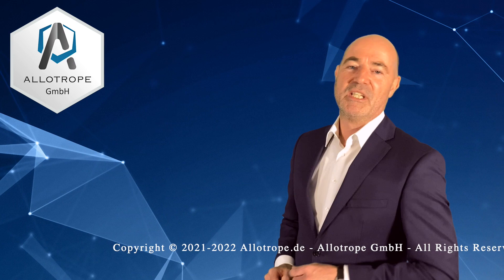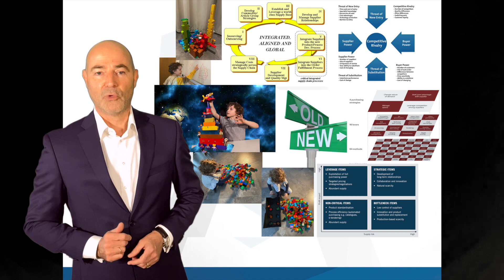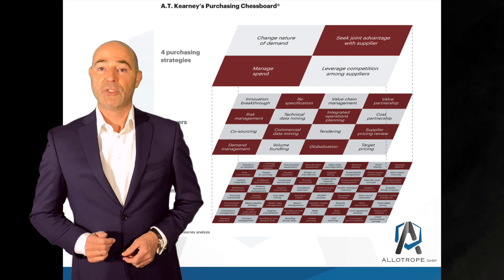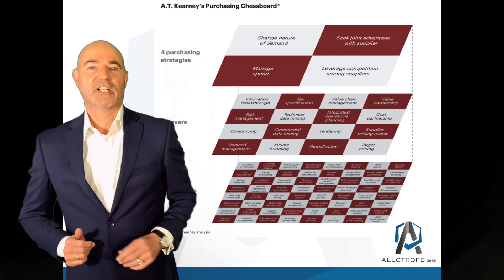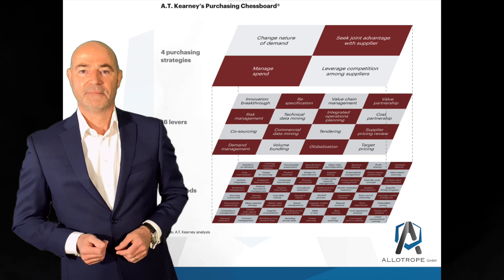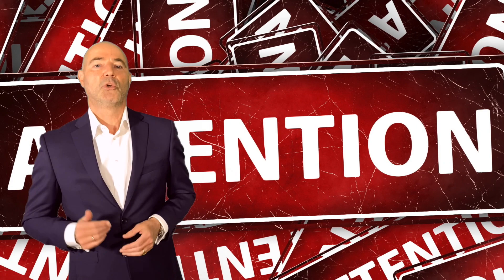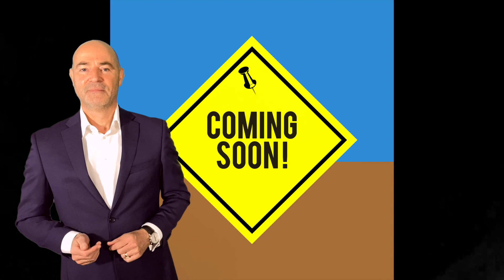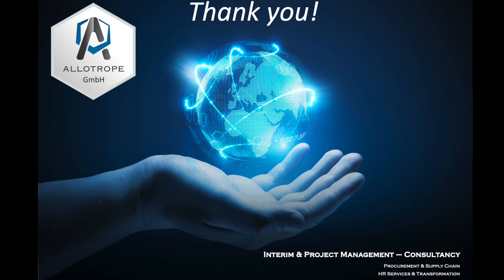The Chessboard from ATK with the title: “new versus old?!” or in other words, is new always better?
The Purchasing chessboard was developed in 2008 by AT Kearney to improve procurement processes. This is one of the many different, later & more complex, models developed from the consultancy industry. To provide an example after the 4 classic models I’ve explained in the previous videos, I’ve selected the ATK purchasing chessboard to compare ‘New versus Old’. With that the last model out of my selected models in the series of my ‘basic 5’.

Find the answers in this new video: part 13 out of the series…The day after “how to start tomorrow”….and much more…. !

Enjoy, learn and start to think!
Olaf van der Linden
Allotrope GmbH